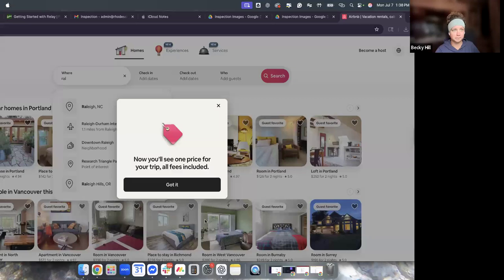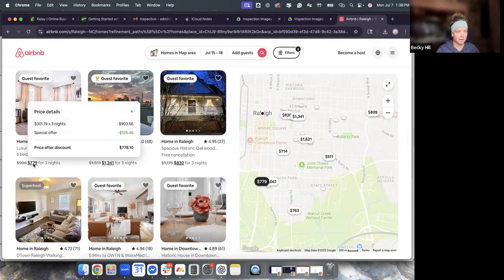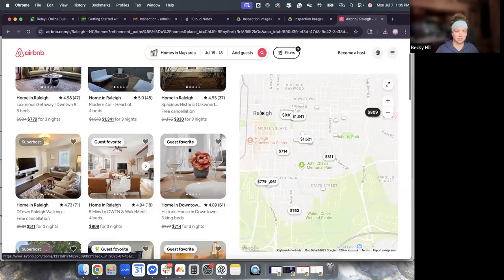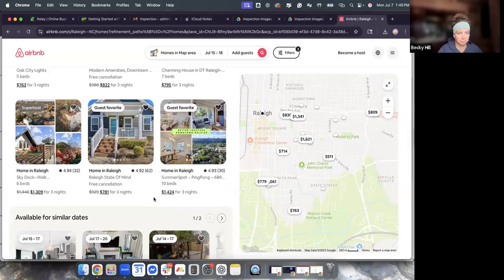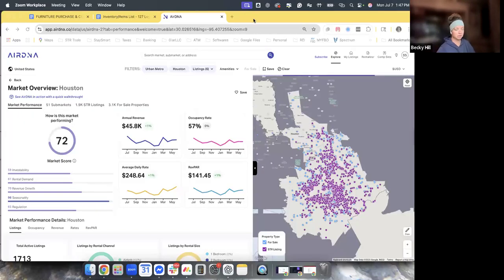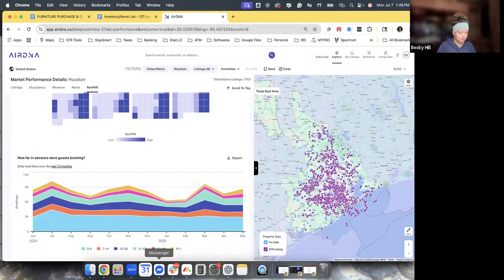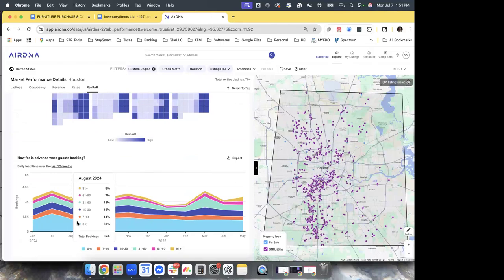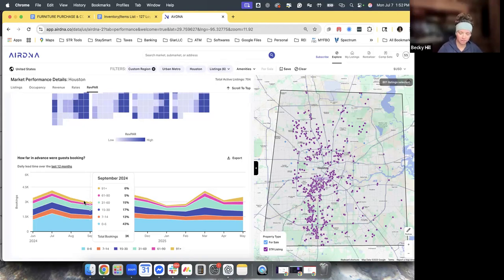STR Q&A Coaching Call | Pricing, Views, Conversions & More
Running an STR comes with a lot of questions—and in this live coaching call, we’re answering them head-on. From setting the right nightly rates, to increasing views on your listing, to boosting conversions, this session covers the exact strategies our community uses to stay competitive and profitable.

Whether you’re just getting started or looking to refine your current setup, you’ll walk away with actionable insights you can apply right away.